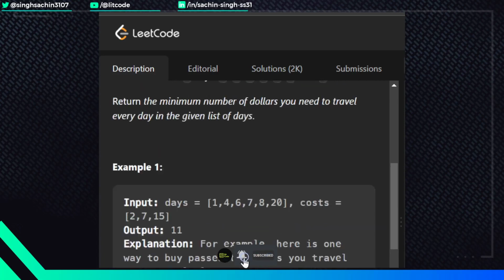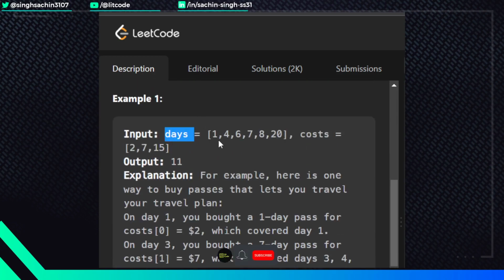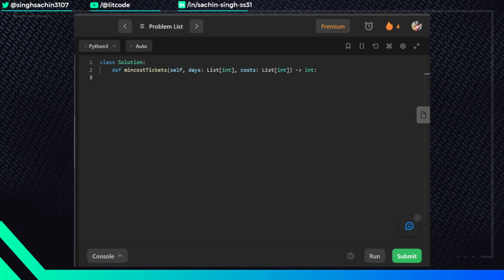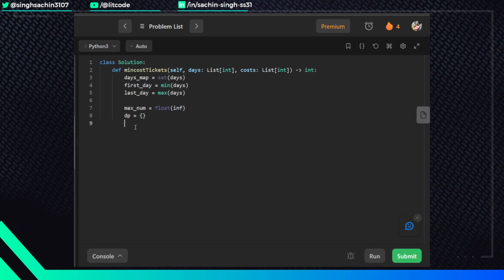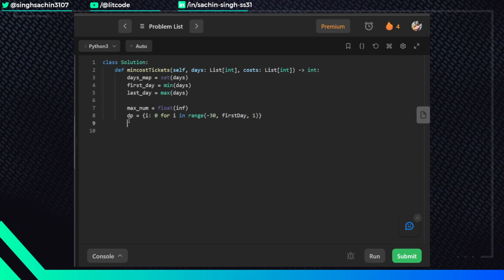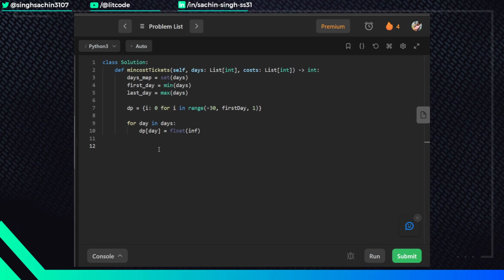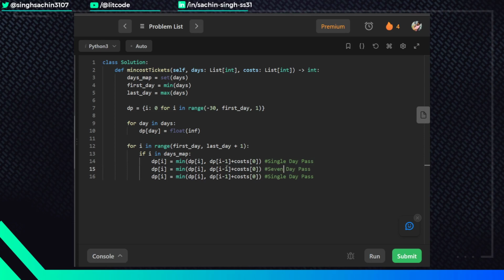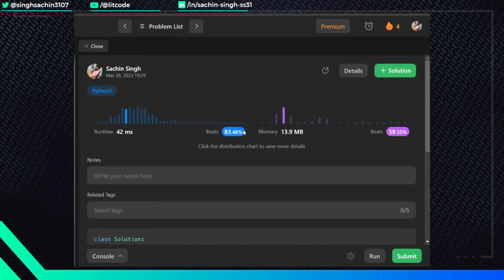Minimum Cost For Tickets - Leetcode 983 - Python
Leetcode 983. Minimum Cost For Tickets - Python Solution

Problem Statement
You have planned some train travelling one year in advance. The days of the year in which you will travel are given as an integer array days. Each day is an integer from 1 to 365.

Train tickets are sold in three different ways:

* a 1-day pass is sold for costs[0] dollars,
* a 7-day pass is sold for costs[1] dollars, and
* a 30-day pass is sold for costs[2] dollars.
The passes allow that many days of consecutive travel.

For example, if we get a 7-day pass on day 2, then we can travel for 7 days: 2, 3, 4, 5, 6, 7, and 8.
Return the minimum number of dollars you need to travel every day in the given list of days.
Key Moments
0:00 Introduction to Minimum Cost for Tickets
1:36 Explanation of Solution
2:30 Code for Minimum Cost for Tickets
7:50 Results for Minimum Cost for Tickets